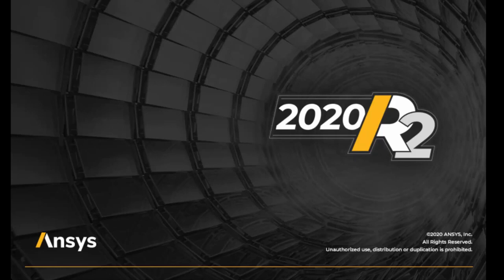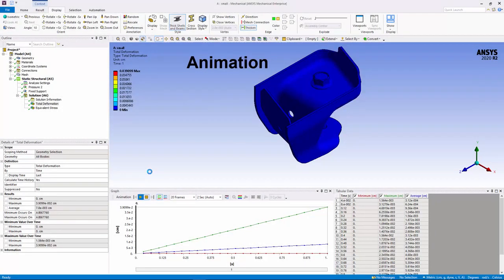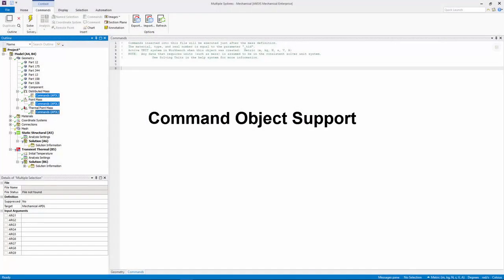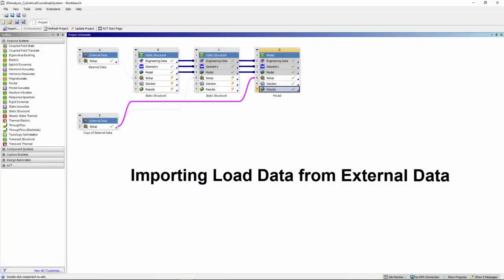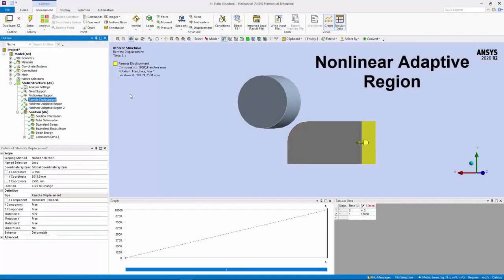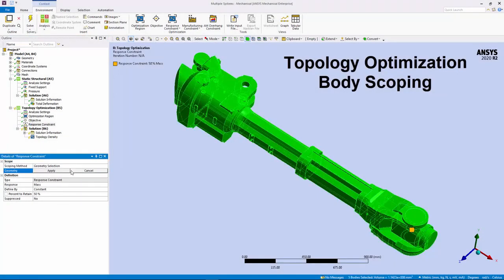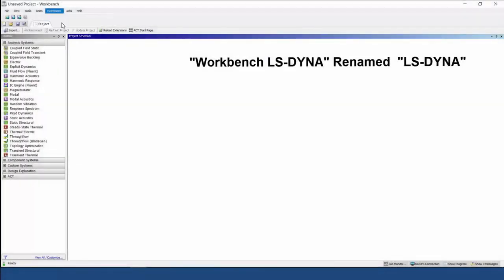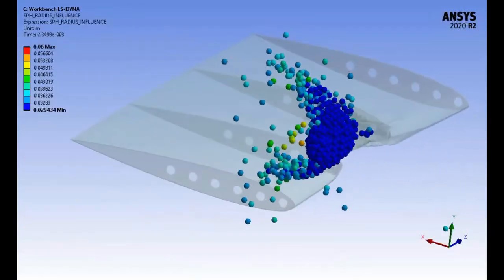Ansys Mechanical - What's new in 2020 R2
This video introduces the new features for ANSYS Mechanical 2020 R2.